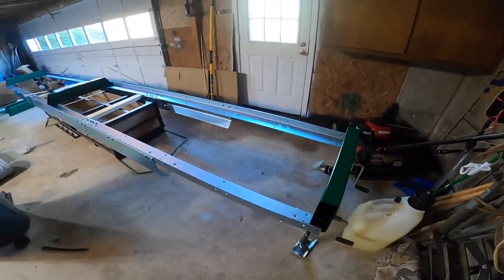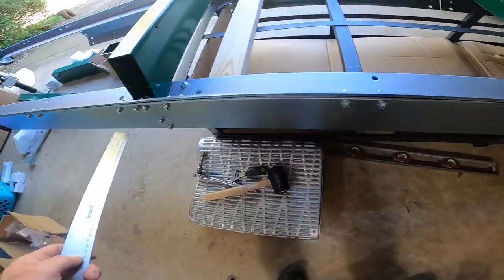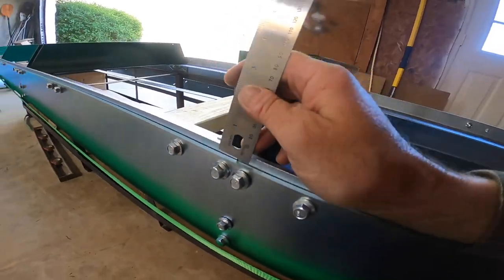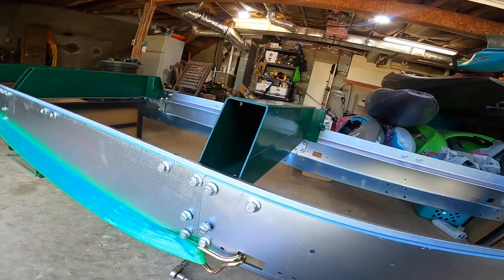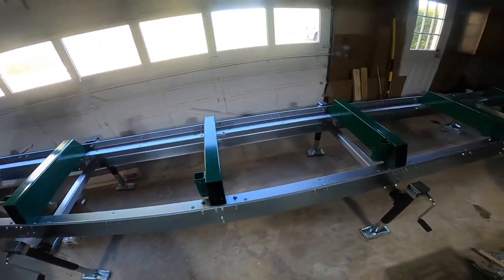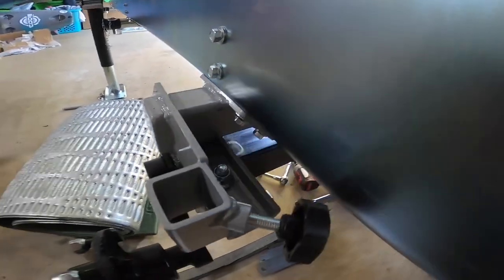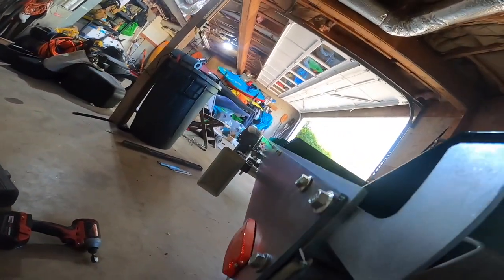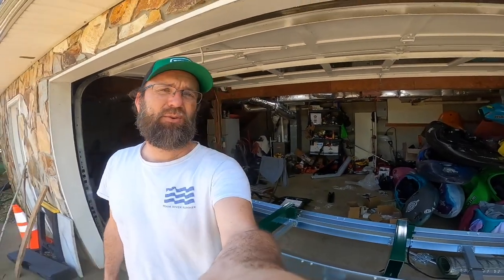Woodland Mills HM126 WoodlanderTrailer and Rails Assembly: Part 2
This is part 2 of a 3 part assembly video series putting together the Woodland Mills HM126 portable sawmill with the Woodlander XL trailer.  This 2nd part covers finishing the trailer/rails build and next in the series will be installing the band saw itself.